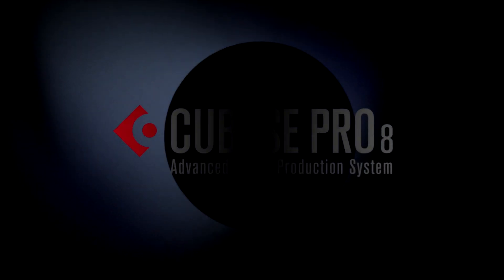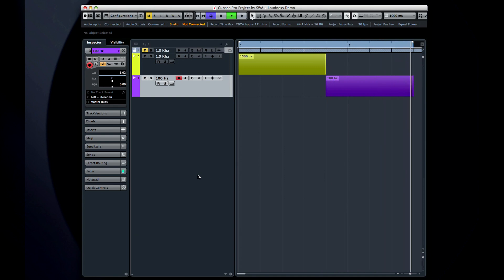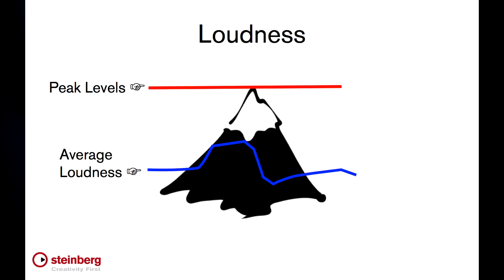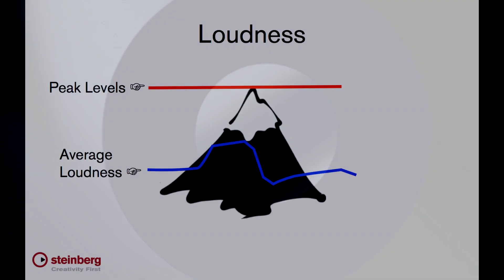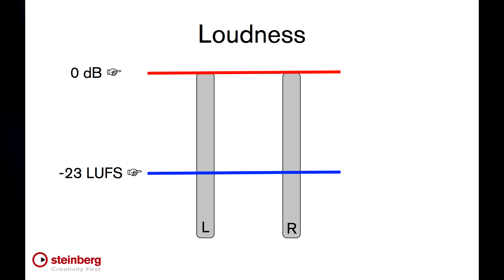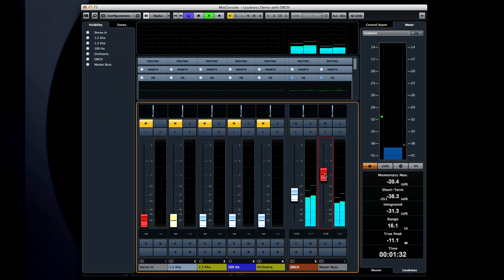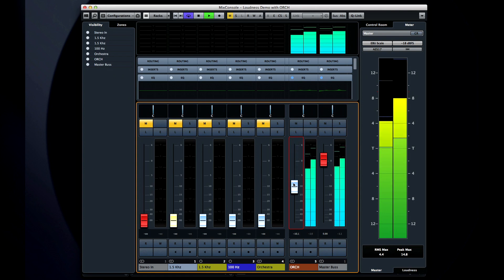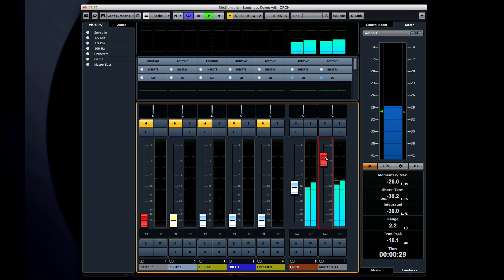Monitor Your Audio's Loudness | Advanced Features in Cubase Pro 8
Learn everything that has to do with the new loudness metering functions in Cubase Pro 8. This video includes many aspects from the very basics regarding loudness, the loudness metering tools, a listening demonstration of different frequency ranges and the perception by human hearing and more. Check it out and listen in.